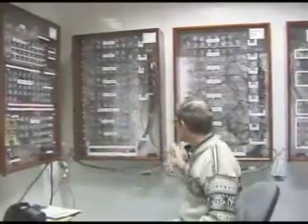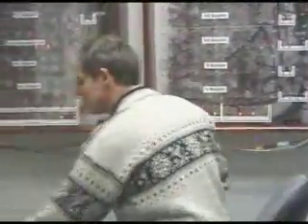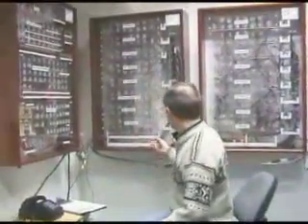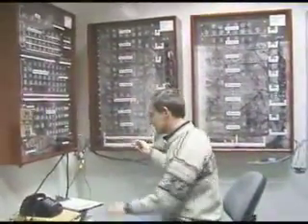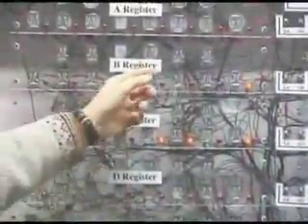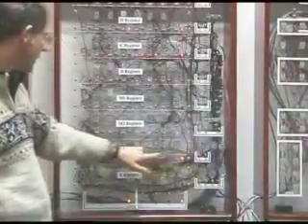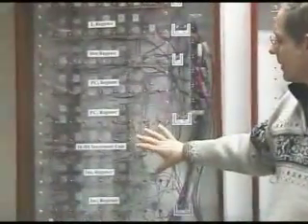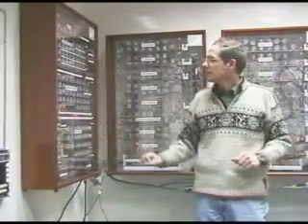Harry Porter's Relay Computer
This describes a computer I built using relays. Eight 8-bit regs, ALU, 16-bit ProgCounter, 415 relays.